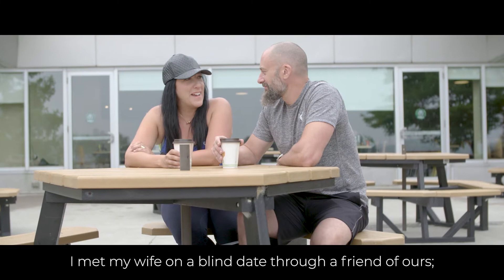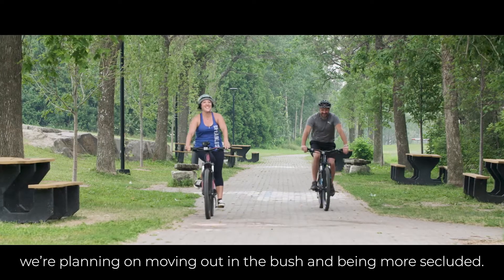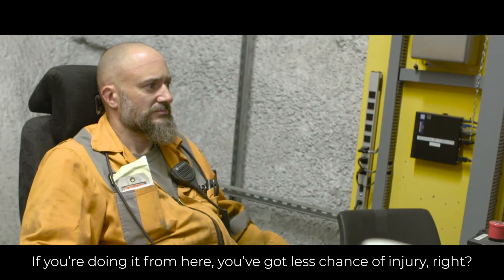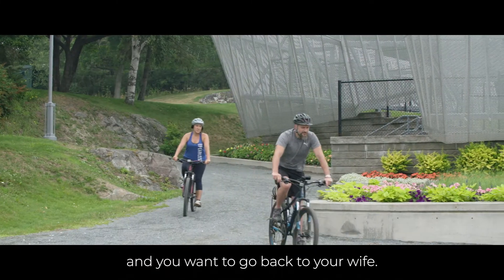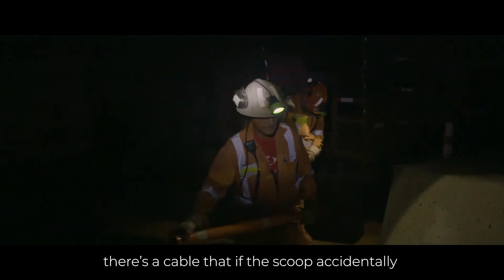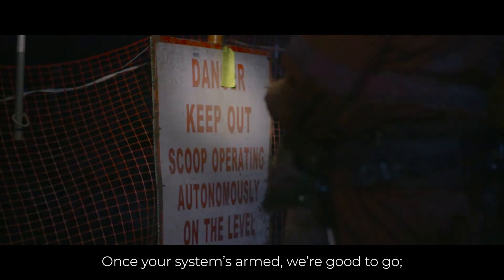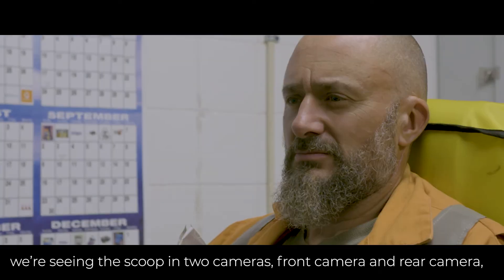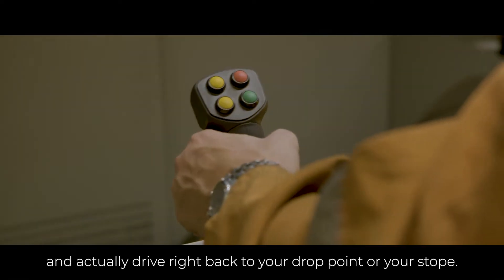Kevin operates semi-autonomous vehicles enabling a safer working environment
Kevin Leblanc is a blast hole miner at our Sudbury Integrated Nickel Operations, who has experienced first-hand the benefits of using autonomous technology. Hear Kevin discuss how the technology works, why it vital for a safer work environment and the reassurance this brings to his friends and family.